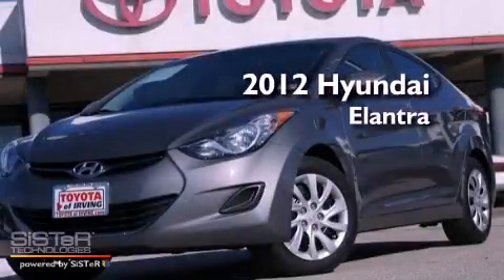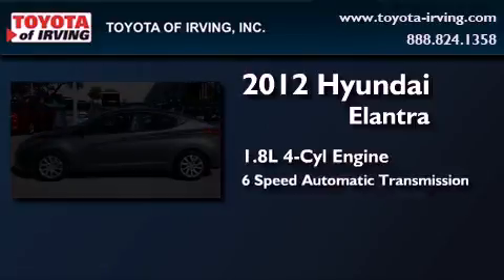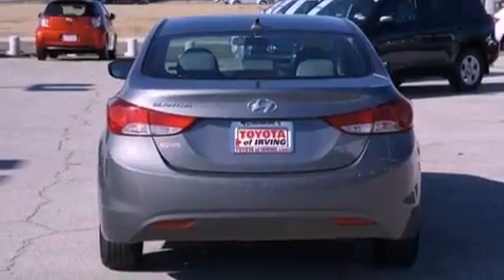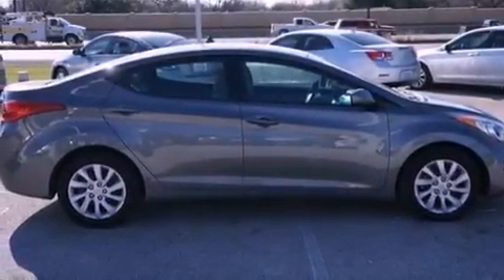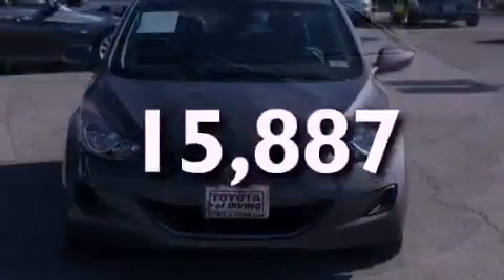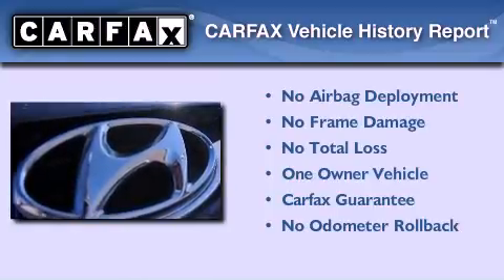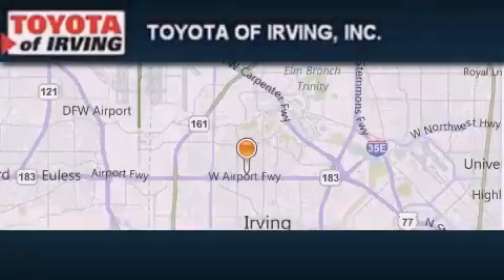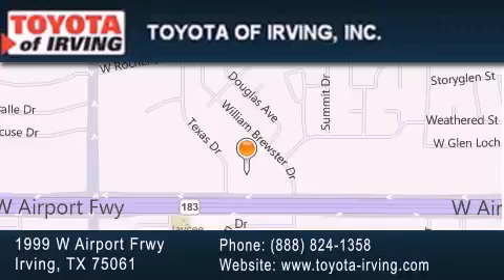2012 Hyundai Elantra Lewisville TX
Year : 2012
 Make : Hyundai
 Model : Elantra
 Engine : Gas I4 1.8L/110
 Trans . : Automatic
 Exterior : Harbor Gray Metallic
 Miles : 15,887

 1999 W. Airport Frwy

 2012 Hyundai Elantra Irving TX